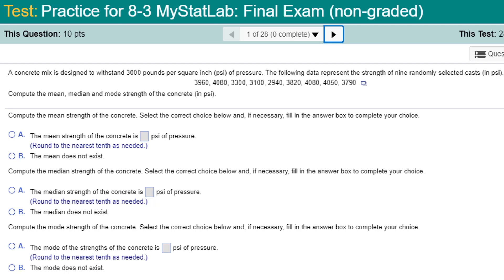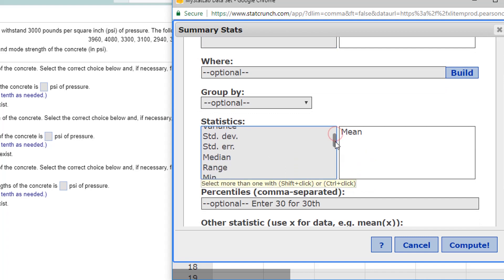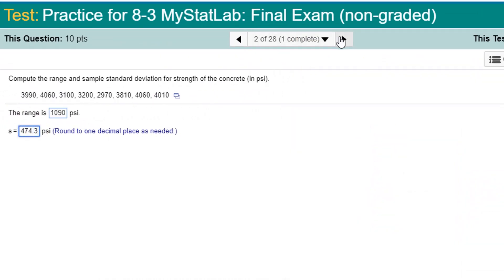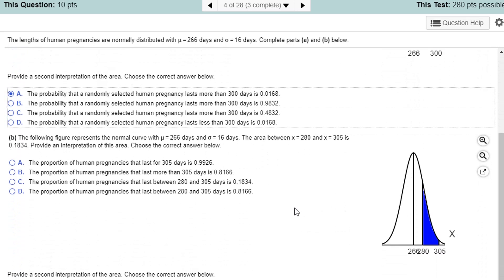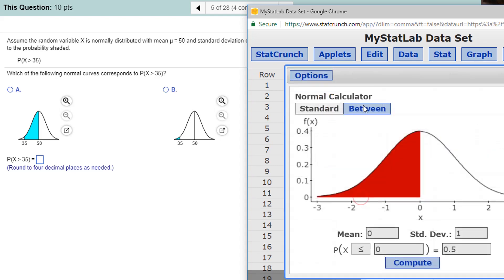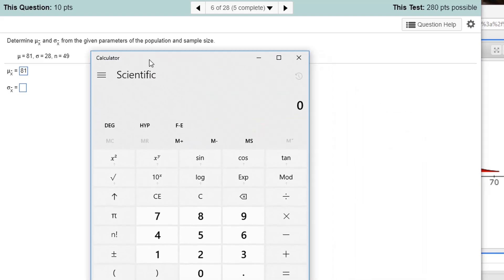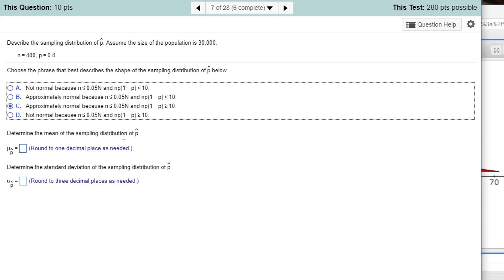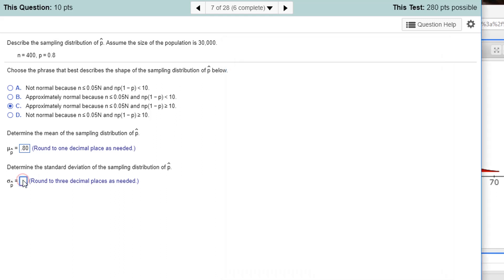2018 SNHU MAT-240 Practice Final Exam 1-7 (1 of 4)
SNHU MAT-240 Practice Final Exam: Dr. Brian goes through the practice final exam making as much use of StatCrunch as possible. Here I do problems 1-7